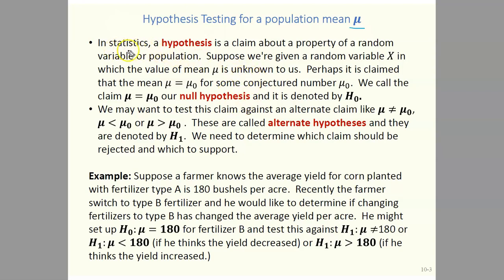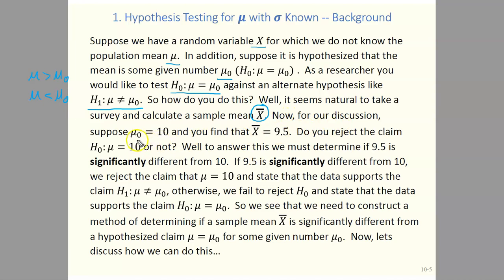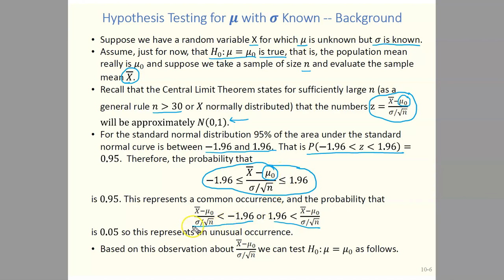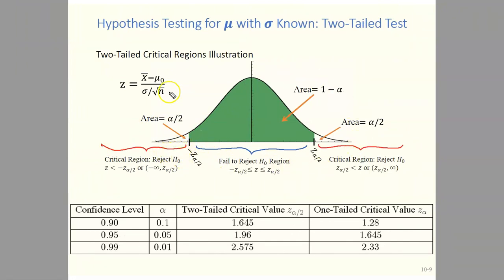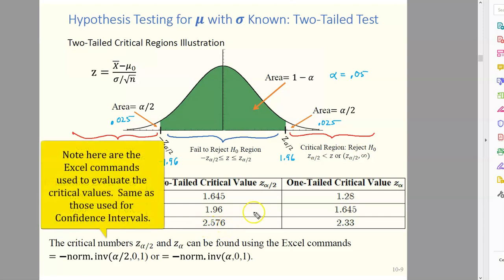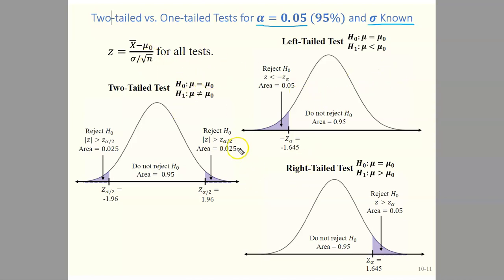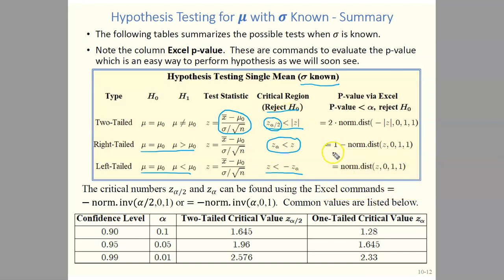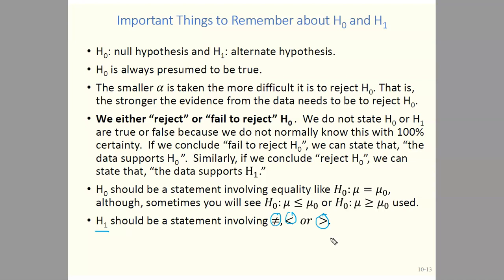Elem Stats Hyp Test Introduction